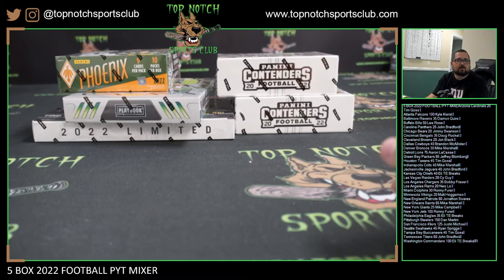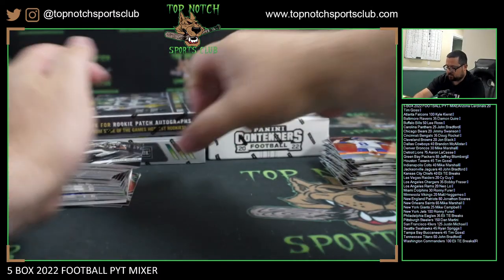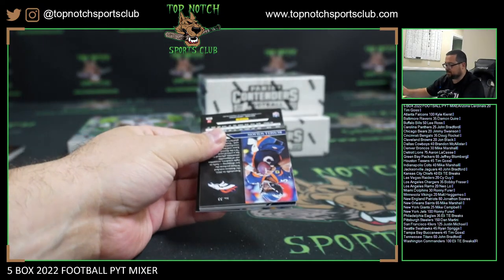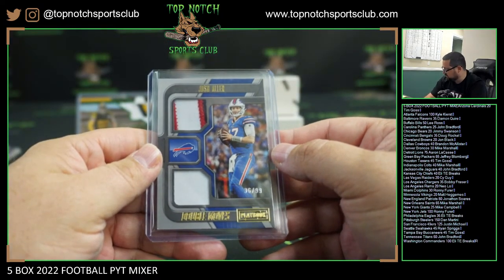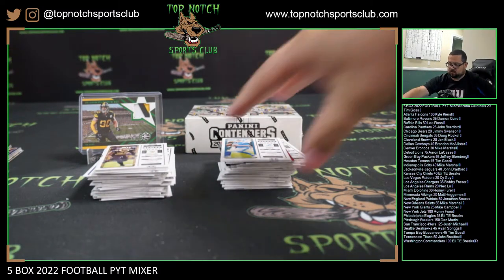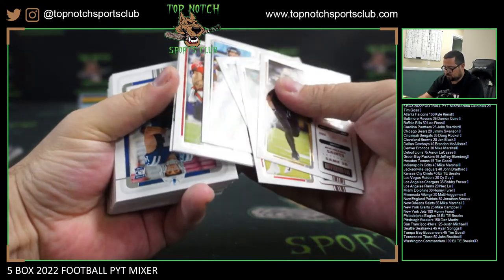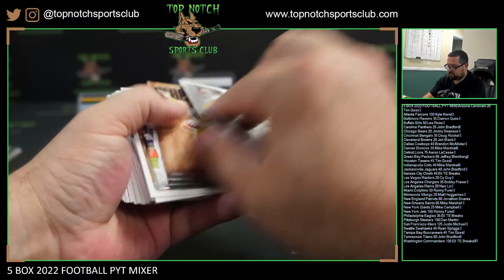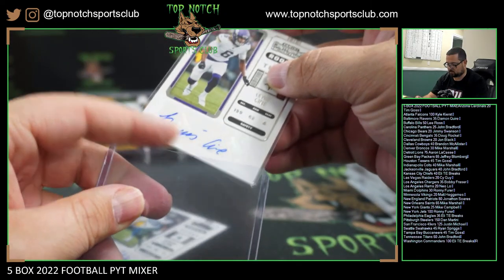5 BOX 2022 FOOTBALL PYT MIXER